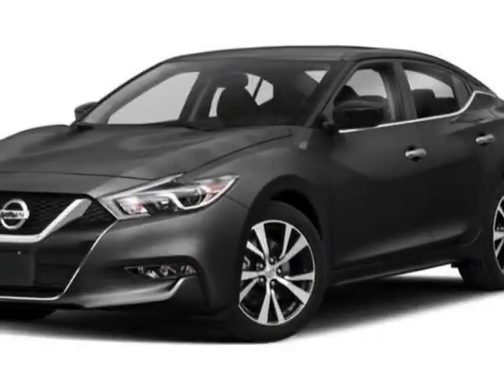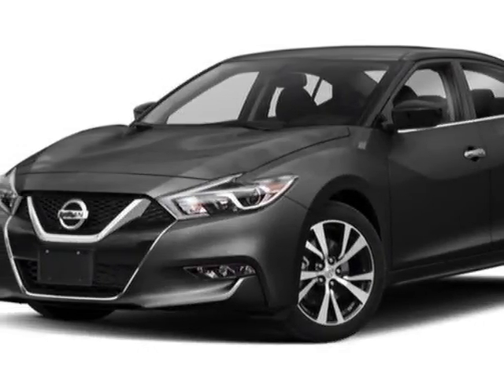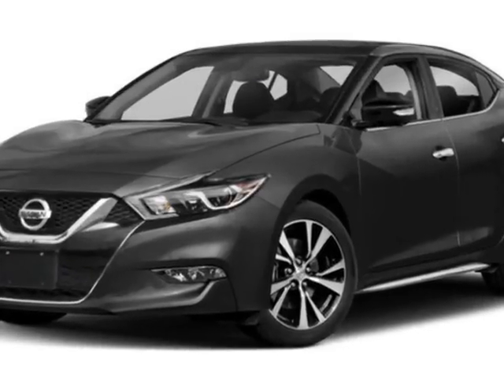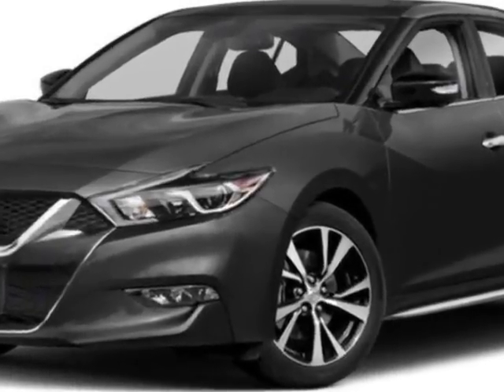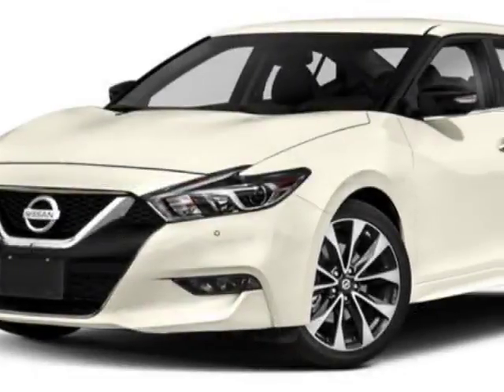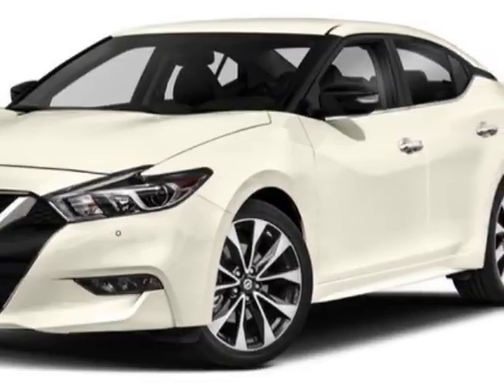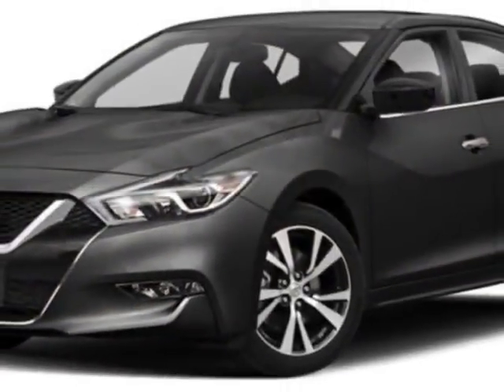2018 Nissan Maxima Sedan - Mayagüez, PR